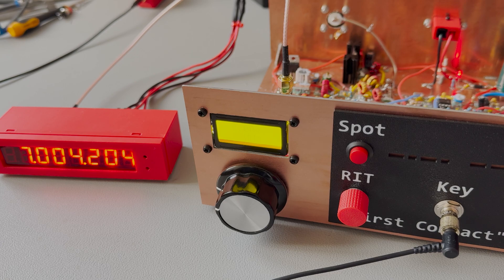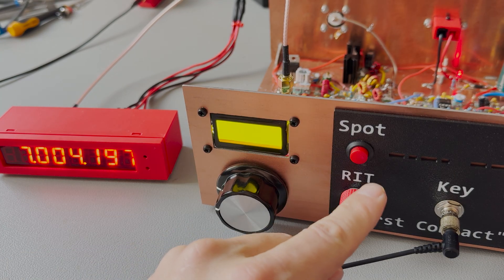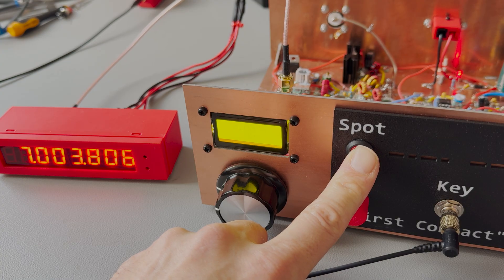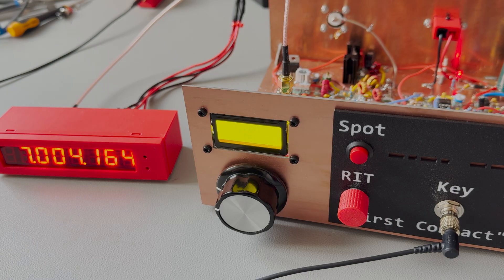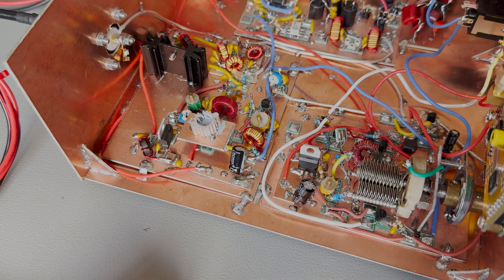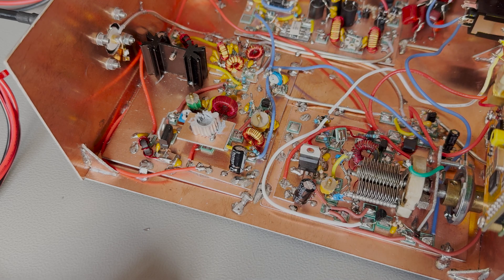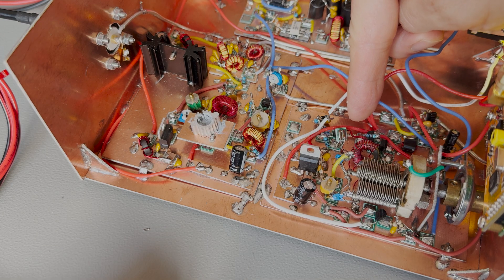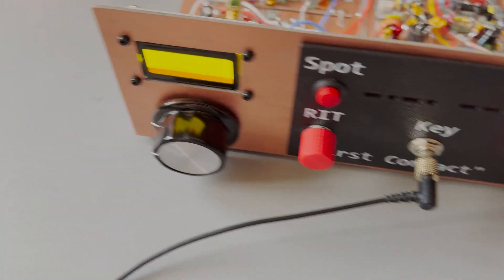QRP CW Transceiver 22: New Spot Button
In which I show the new spot button; just a quick one this time.  And a quick run of the beacon/transmitter at lunch time (it reaches further at night!)